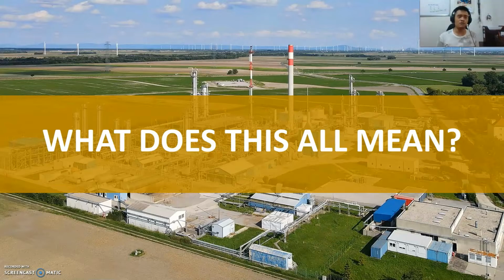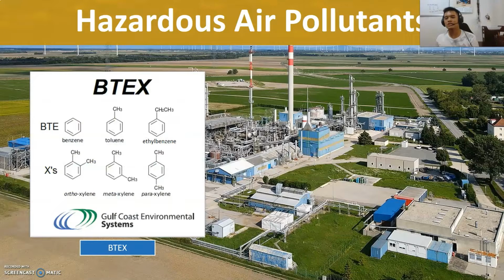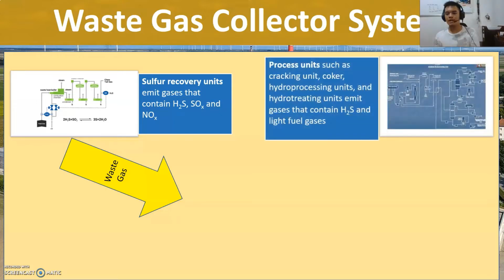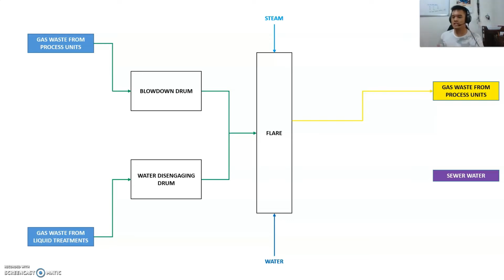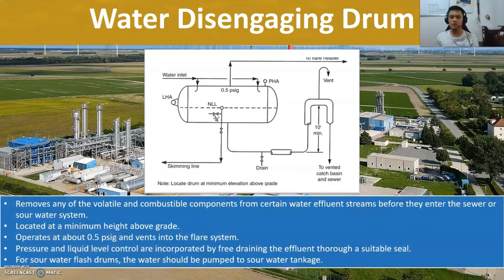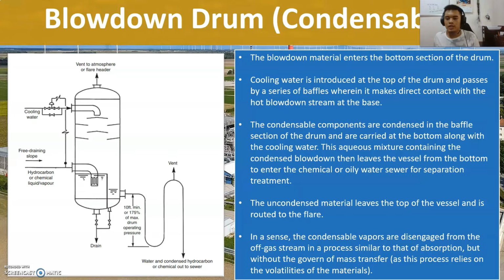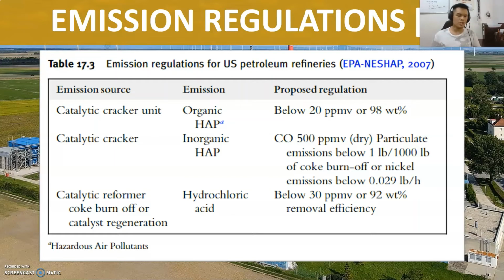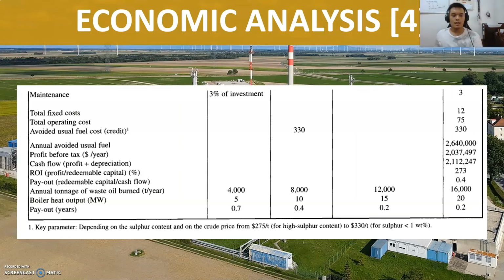PRT112_A31 || OFF GAS TREATMENT || DAYAP, MALINIS, RAZON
NOTE: CHAPTER MARKERS OF THE VIDEO ARE AVAILABLE
                                    GROUP MEMBERS
PRT111_B21

DAYAP, Ron                       -   Flow and PPT Presenter
MALINIS, Mel Patrick      -   Details and Equipment
RAZON, Gerald                 -   Intro and Overview

                             CONTENT MARKERS OF THE VIDEO
0:00 - Intro
0:10 - Team Members
0:26 - What does this all mean?
2:11 - The Bigger Picture
3:11 - The Great Enemy
4:26 - Where does it come from?
6:00  - Who collects the waste gas?
7:17 - Overview of Treatment Process
8:35 - Overview of Treatment Process (Off-Gas)
10:29 - Who are the main players of the process?
13:37 - How are they sized? (Heuristics)
19:15 - Ideal Emission of Gases
20:46 - Economics of Process
23:50 - References to Ending